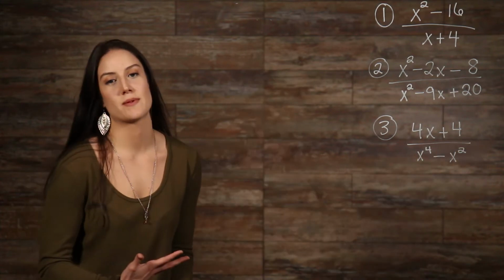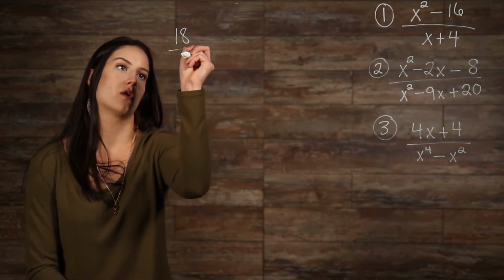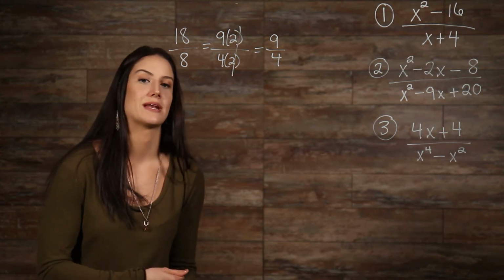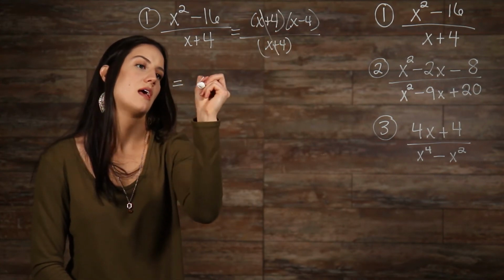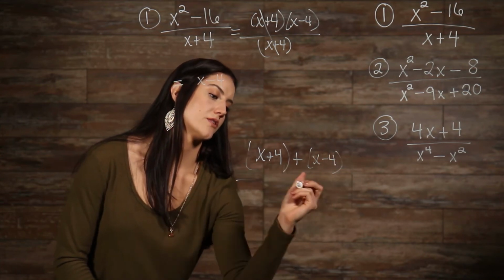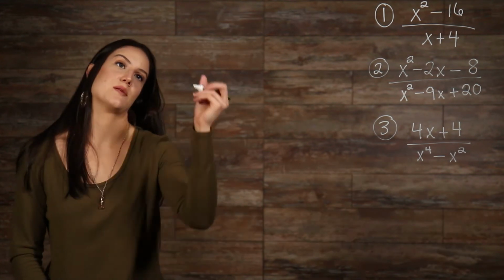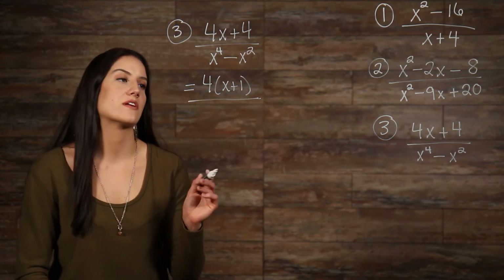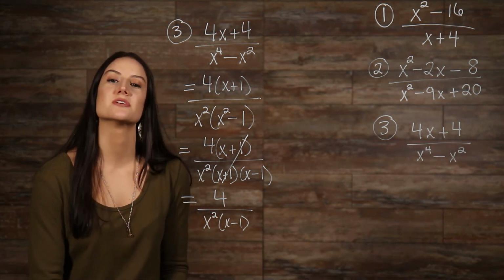Reducing Rational Expressions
Hey guys! Welcome to this video on Simplifying Rational Expressions. A rational expression just refers to a fraction with a polynomial in the numerator, and a polynomial in the denominator.